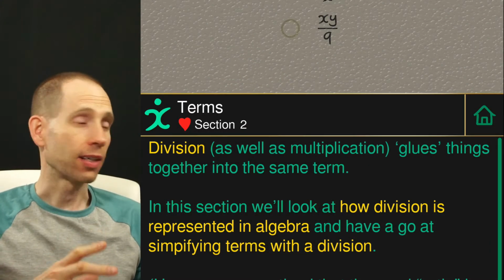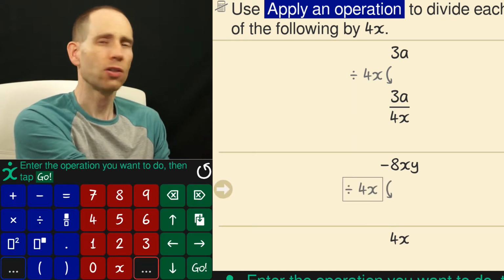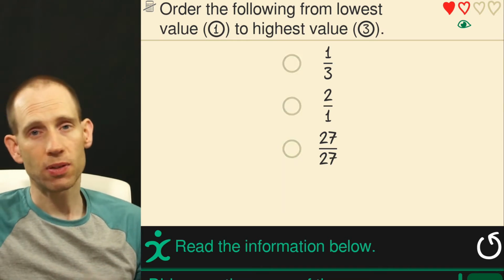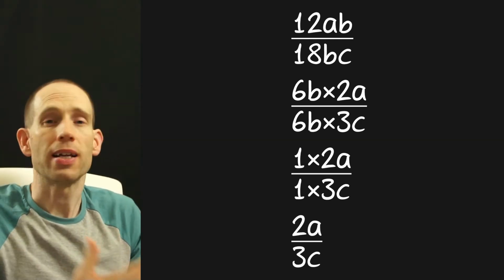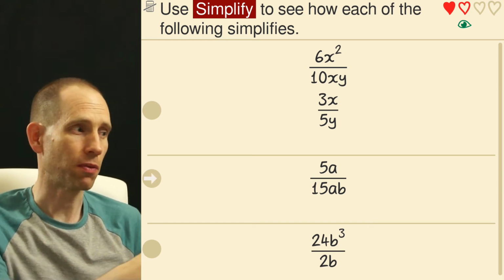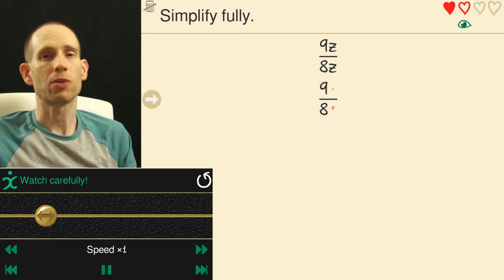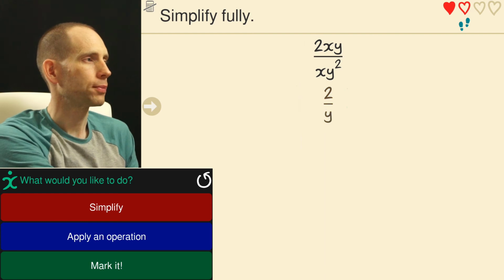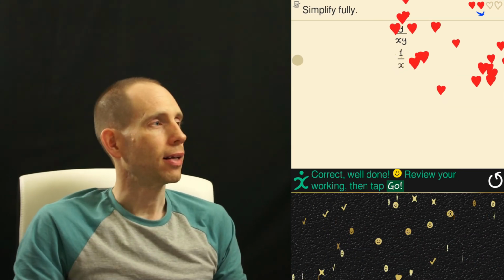What Does Division In Algebra Look Like?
Algebra Tutor Walk Through Video: Terms (Section 2)
This video follows on from the video covering Terms (Section 1).

00:00 Expressing divisions as fractions
00:50 Fraction vocabulary
01:30 Applying a division to a term
03:16 Important IDENTITIES for simplifying fractions
04:40 SIMPLIFYING fraction terms
15:10 Mr Green continues his hot air balloon ride...

I hope you find these videos a useful companion to the app, Algebra Tutor! Videos on the next sections will hopefully follow shortly...
~Dave J Green